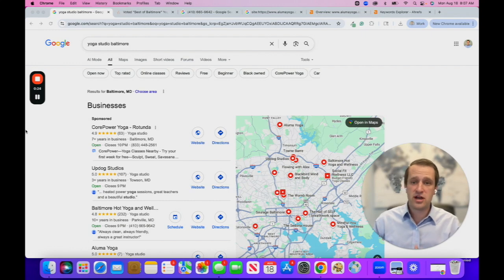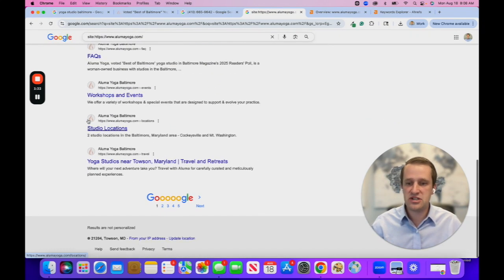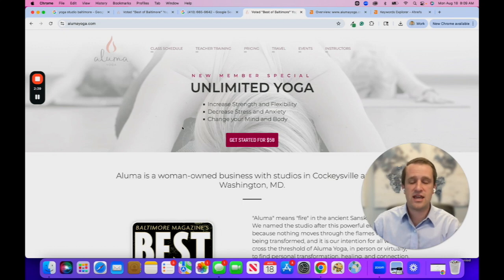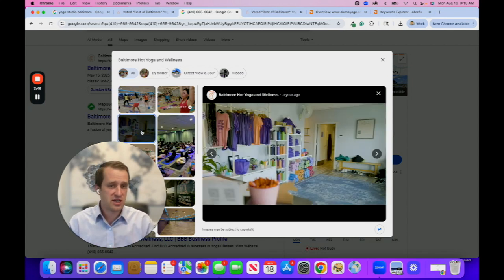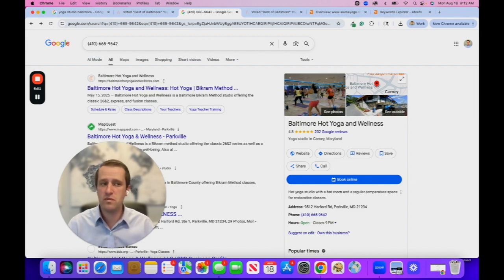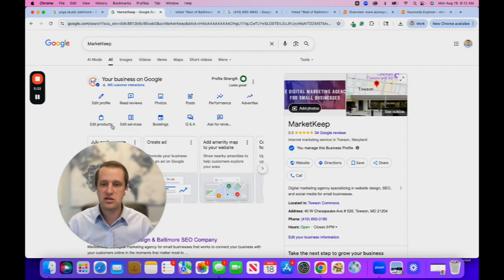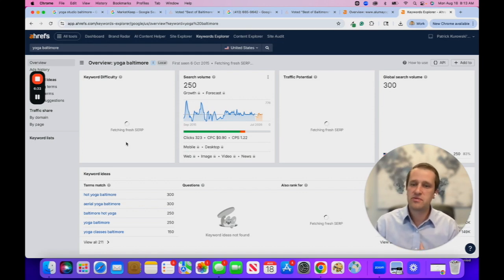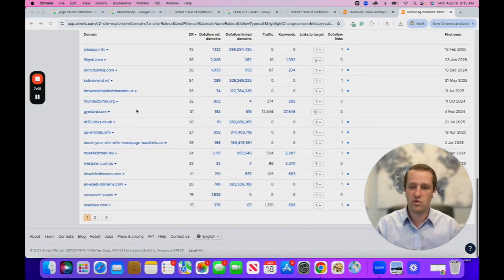SEO For Yoga Studios | How to Rank 1st in Google Maps, Search, and in AI Search Results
SEO for Yoga Studios | How to Rank 1st in Google Maps, Search, and AI Search Results

If you run a yoga studio and want to attract more students, this video will walk you through exactly how to show up at the top of Google Maps, on the first page of search results, and inside AI-powered platforms like ChatGPT and voice search.

We break down the specific SEO strategies that successful yoga studios are using right now to increase visibility, drive traffic, and fill their classes.

In this video, you’ll learn:

How to optimize your website with local keywords like “yoga studio in [your city]”

The importance of creating separate pages for each class type, instructor, and location

How to claim and fully optimize your Google Business Profile

Why reviews, photos, and Google Posts help you get into the Google Maps 3-Pack

How to use Q&A and service descriptions to improve AI visibility

What backlinks and citations matter most for yoga studios trying to rank locally

We’ll also share real examples of studios that are doing it right—and how you can replicate their success in your market.

Looking for help? MarketKeep offers a free SEO evaluation and custom video walkthrough for yoga studios. Submit your request and we’ll send your personalized report within 24 hours.

If you're ready to grow your studio, fill more classes, and show up where your students are searching, this video gives you the roadmap to make it happen.